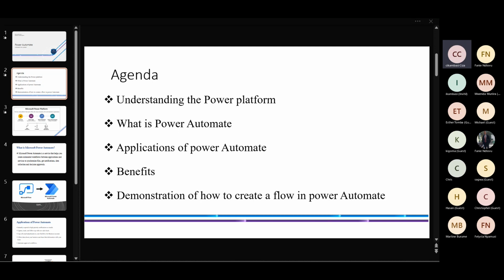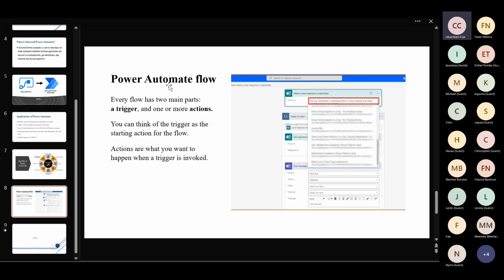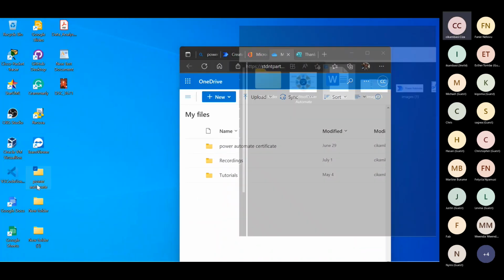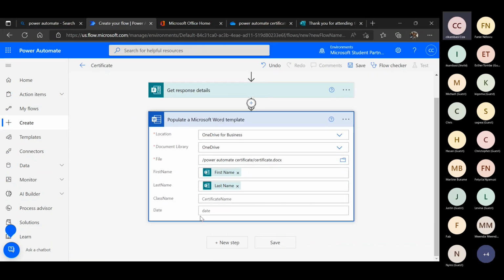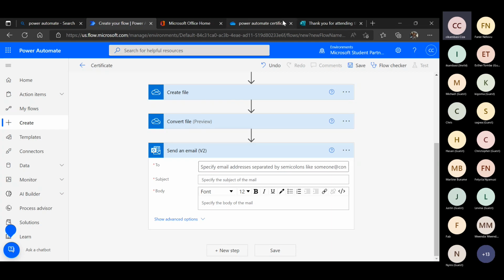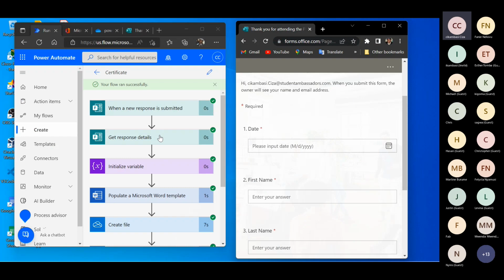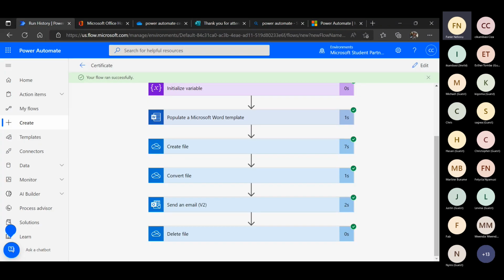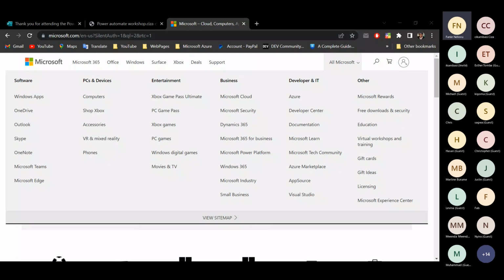Power Automate Workshop | E-Tech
Welcome to our Power Automate Workshop! In this video, we will guide you through the basics of Power Automate, a powerful tool that can automate your repetitive daily tasks. Our workshop is designed for everyone, from citizen developers and business users to professional developers.

To stay up-to-date with the latest news and updates, demos, and training.